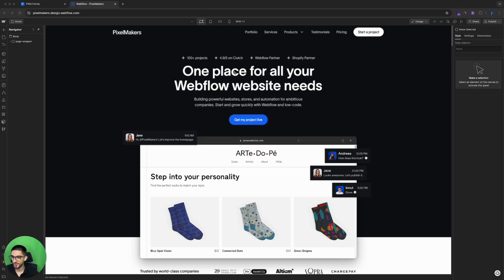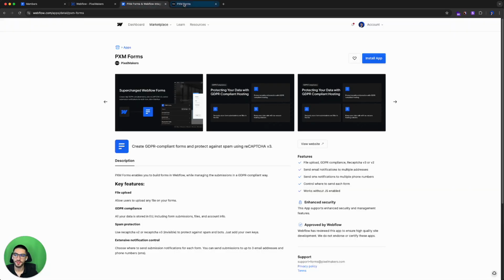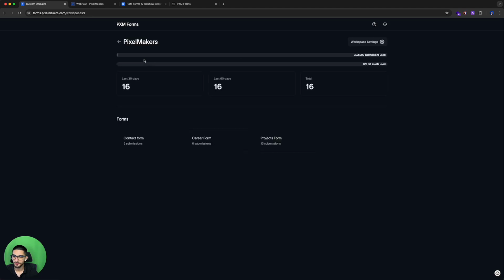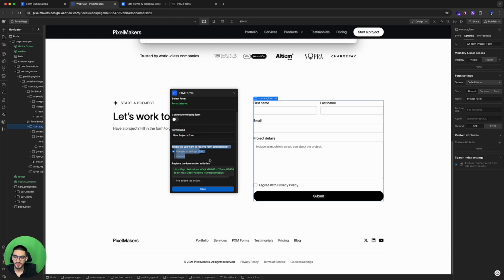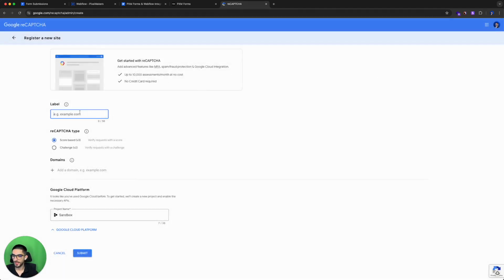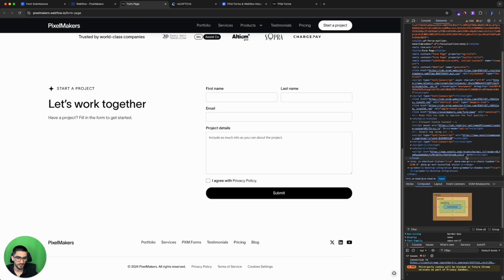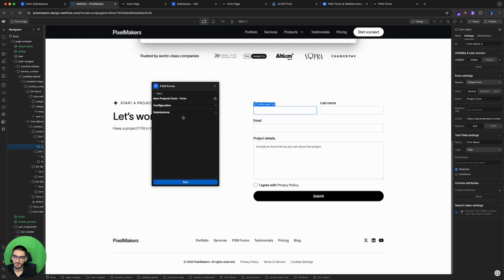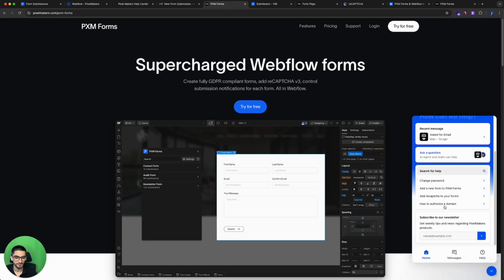Build forms with GDPR & reCAPTCHA in Webflow using PXM Forms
In this video, Mihai will walk you through our PXM Forms app. You can use PXM Forms to build GDPR compliant forms that also have reCAPTCHA for anti-spam.